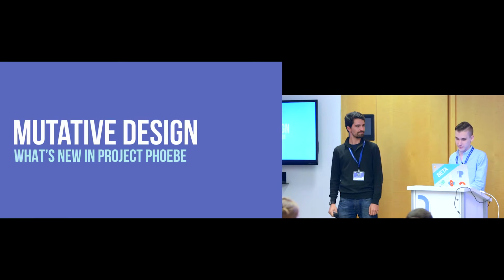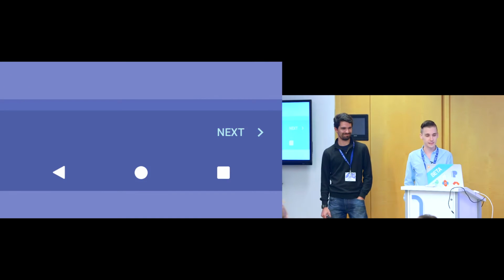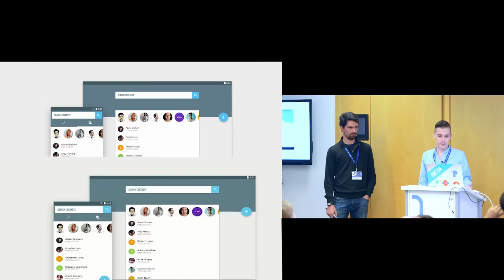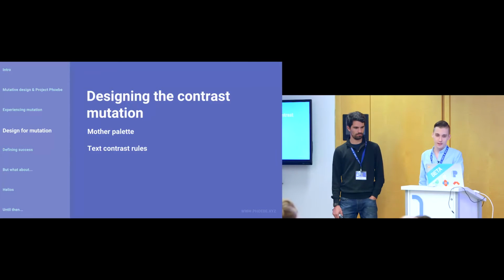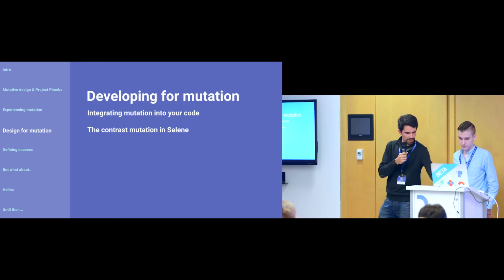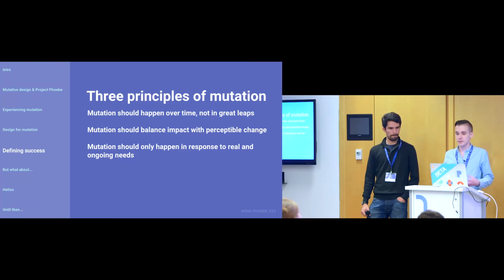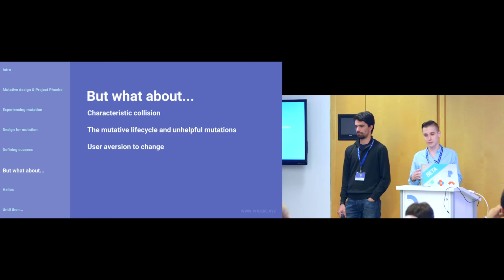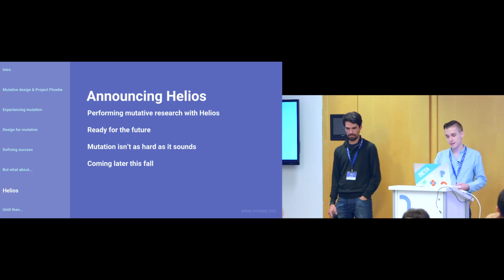Droidcon NYC 2016 - Mutative Design: What's New with Project Phoebe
Liam Spradlin, touchlab, and Francisco Franco, Independent Consultant
Project Phoebe (phoebe.xyz) is the first step toward mutative design - a new design methodology that would allow interfaces to be born, live, and evolve according to a user's reality. It's an idea that looks to solve the problem of designing for averages, and create interfaces that account for all users. In this session, we'll take a look at the latest developments in Project Phoebe - from the theory behind successful mutations to the ways in which our perception of software's abilities and responsibilities will change as we continue to move toward a future where software helps users by knowing them.